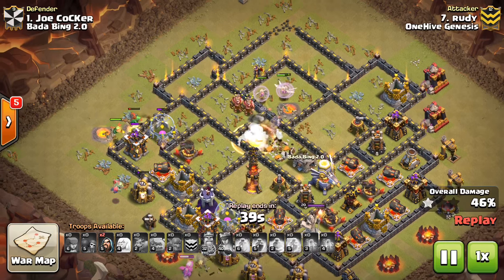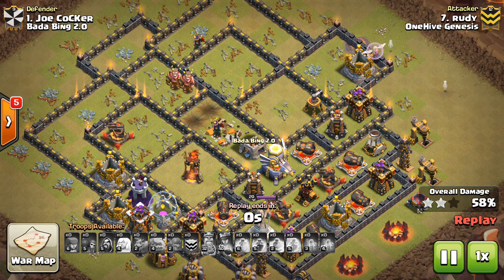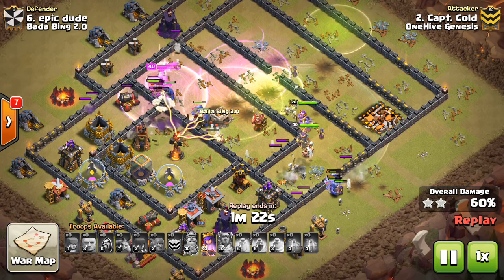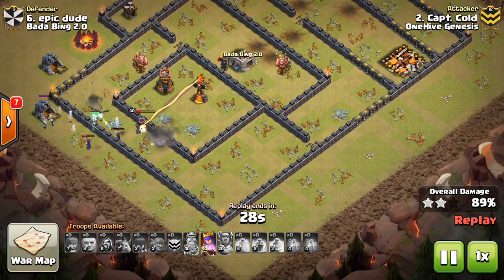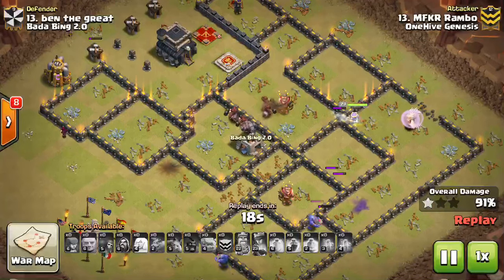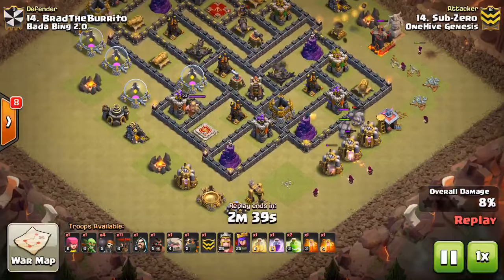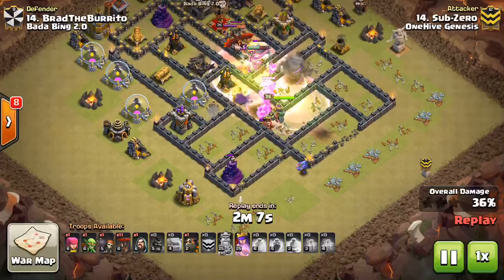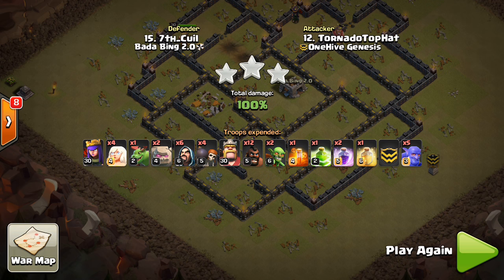Winter Update + Effects on War (TH11 3-Stars, TH10 Role?) - Clash of Clans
Clash on!